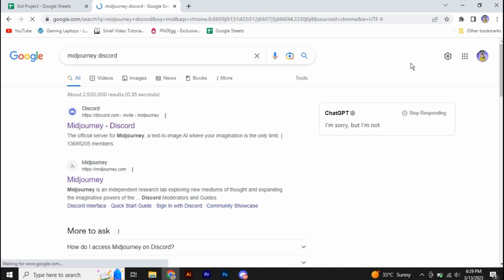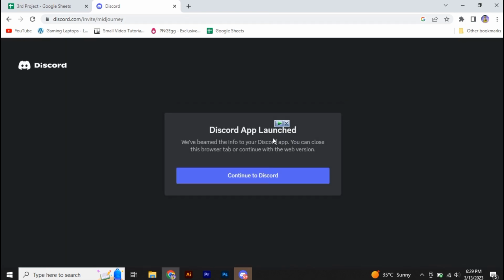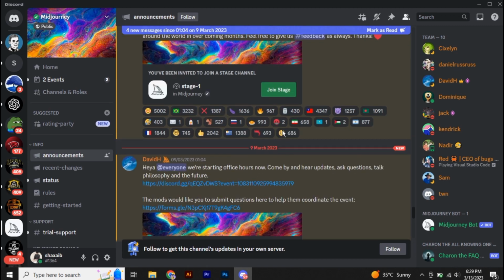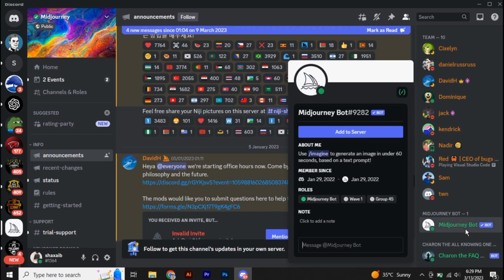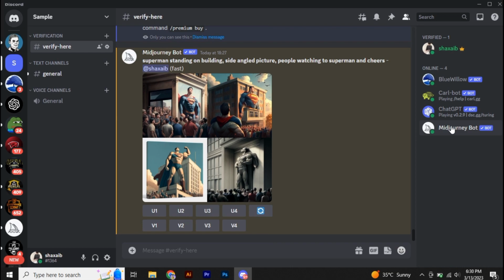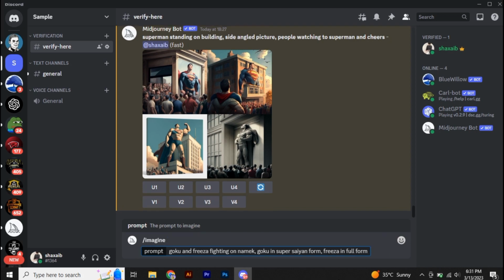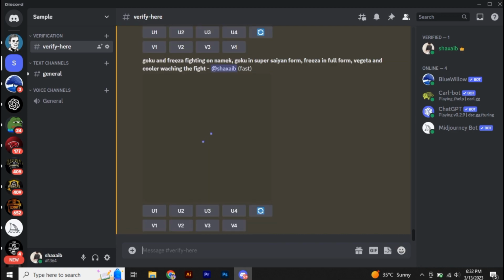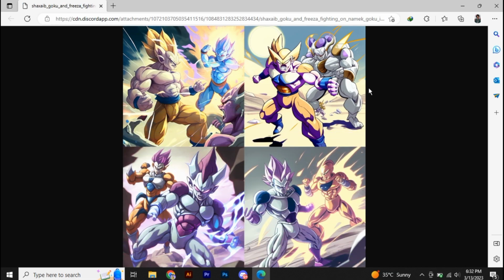How to Use Midjourney AI on Discord (NEW!)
How to use Midjourney AI on Discord

In this video I'll show you how to use Midjourney AI on Discord. The method is very simple and clearly described in the video. Follow all of the steps & install Midjourney AI on Discord.